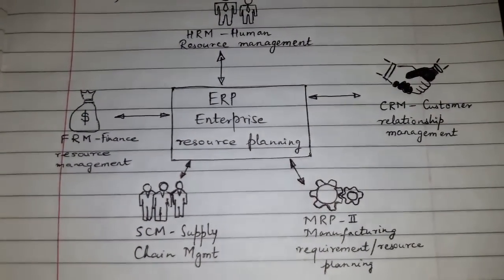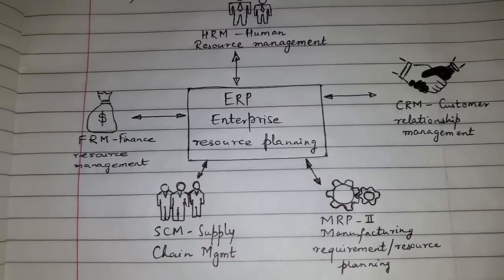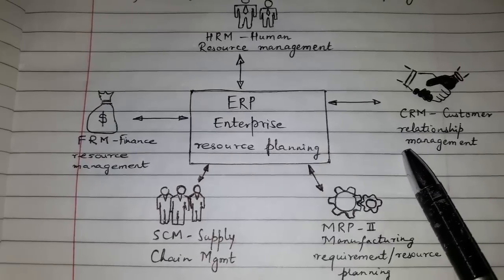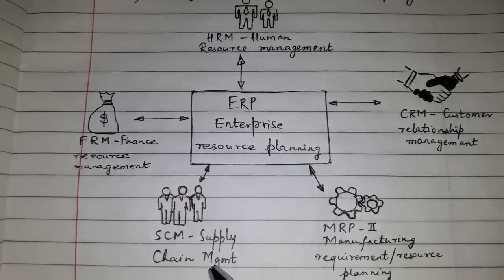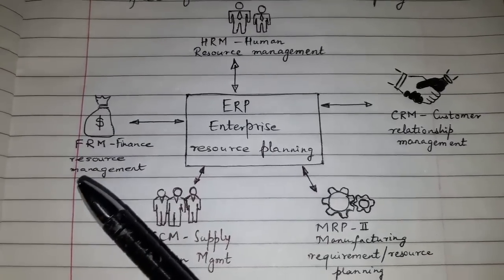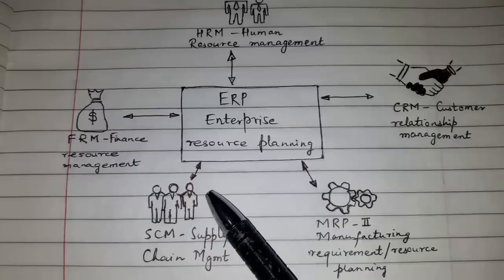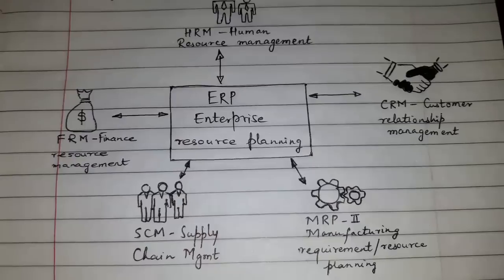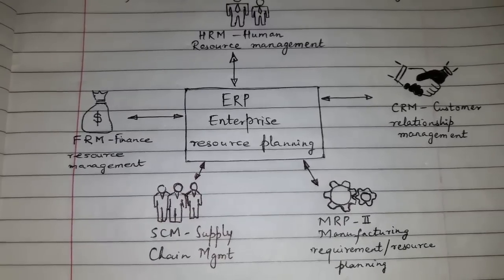ERP explained in simple words....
Sharing my Knowledge and Experience... (250k views - viral video)